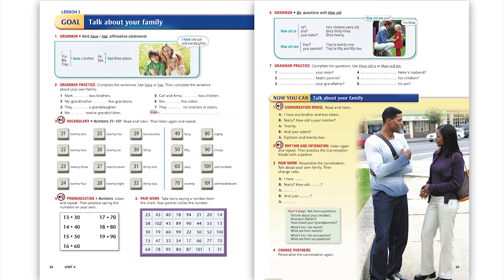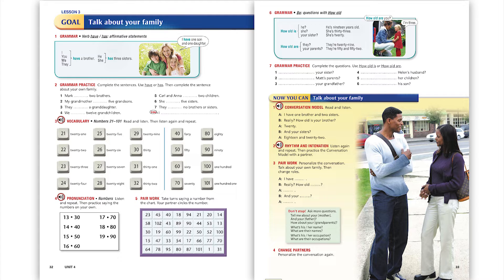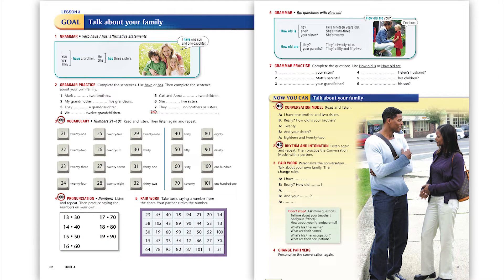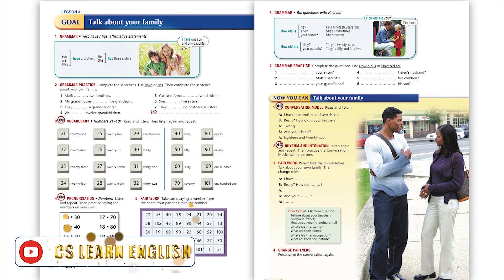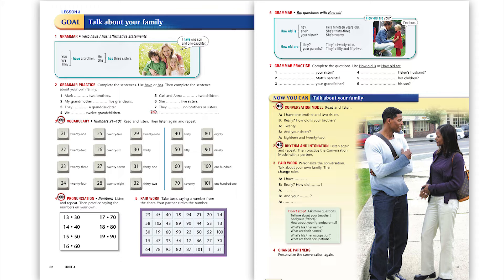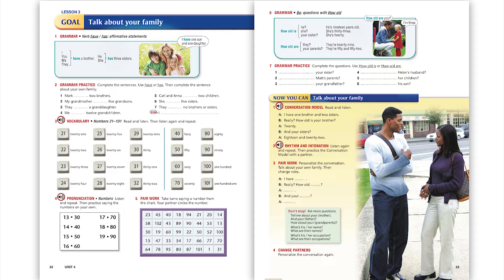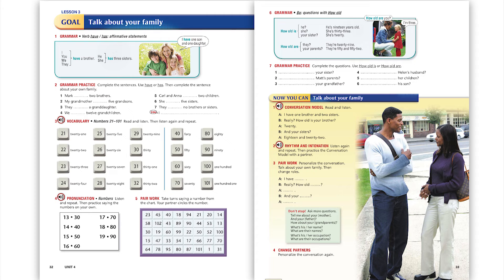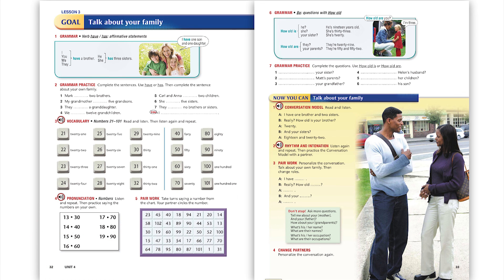Top Notch Fundamental A: U4L3: Talk about your family